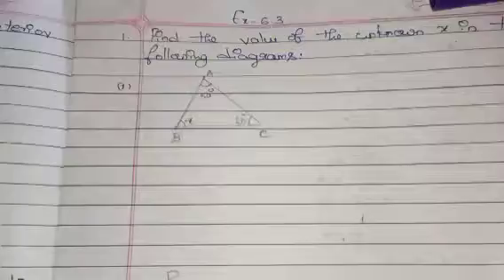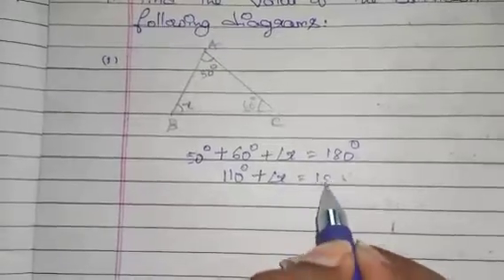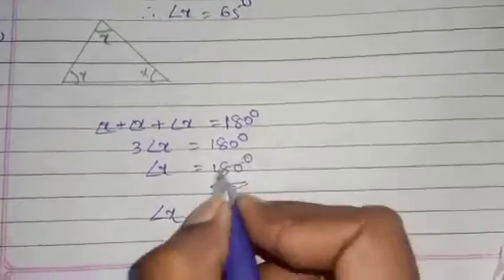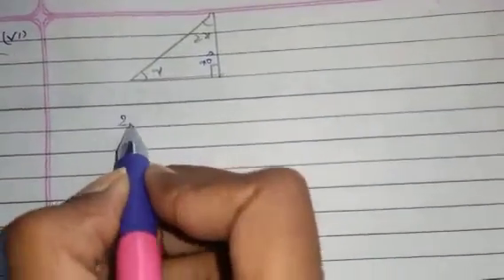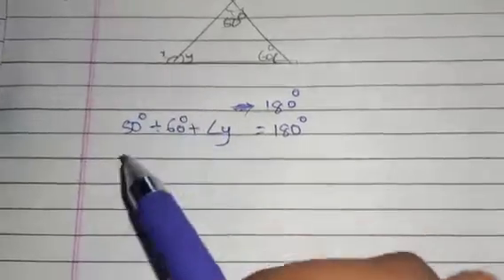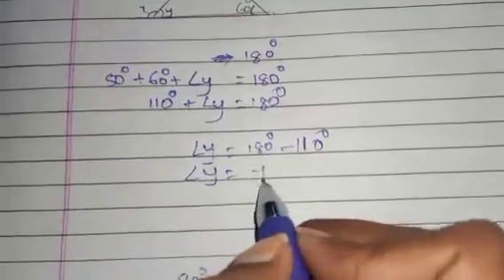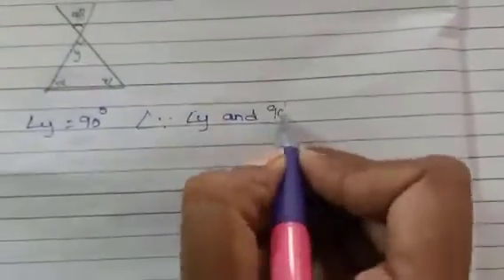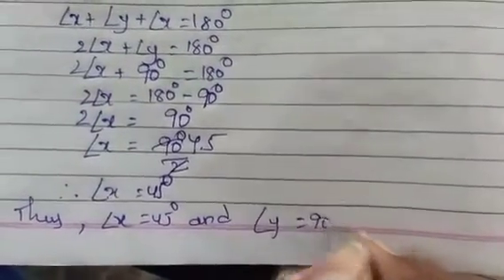August 31, 2021